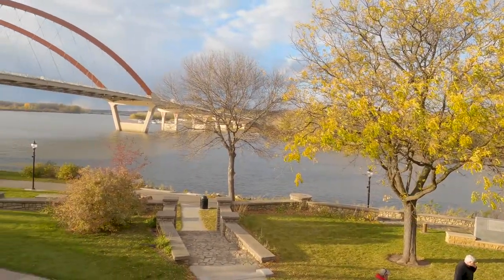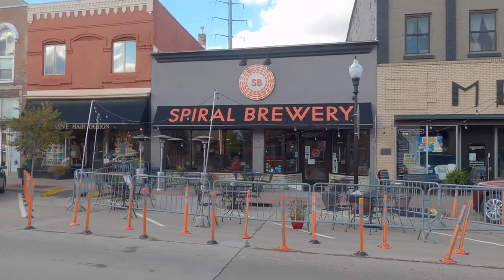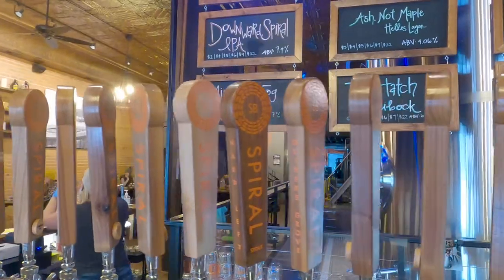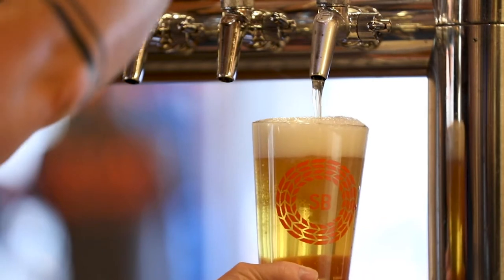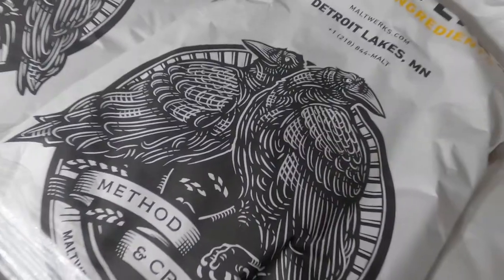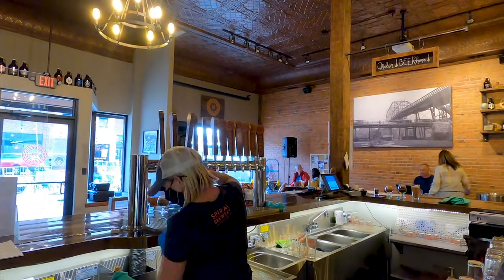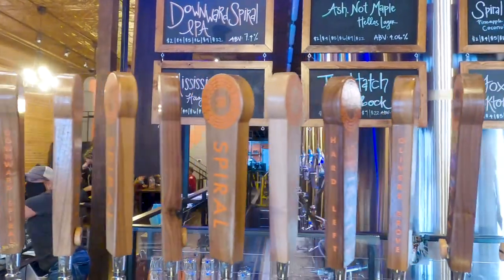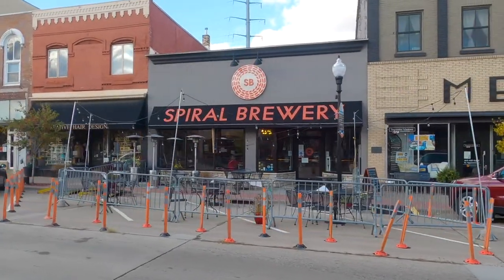Dabbler in a Box Video Series: Season 4 – Spiral Brewery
Dabbler in a Box is a craft beer sampling package series featuring 12 different limited and seasonal offerings from 12 different local breweries, curated by The Beer Dabbler.

Credits:

Published by:
Matt Kenevan
Gray Duck Media
The Beer Dabbler

Produced by:
Nick McAndrews
Zach McCormick
Brian Kaufenberg
Tj Turner
DANAMI

Edited by:
DANAMI

Director of Photography:
Tj Turner

Videography by:
Tj Turner
Nick McAndrews
Brian Kaufenberg

Thanks to our official retail partner Surdyk’s Liquor and title sponsor Maltwerks Premium Ingredients for their support of Dabbler in a Box, along with all of our sponsors and partners, and our entire Gray Duck Media team!